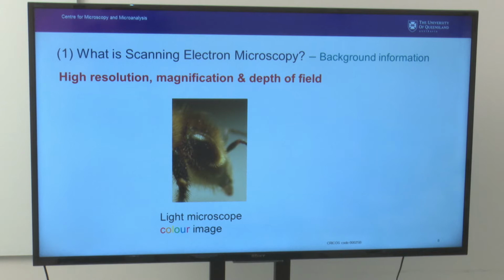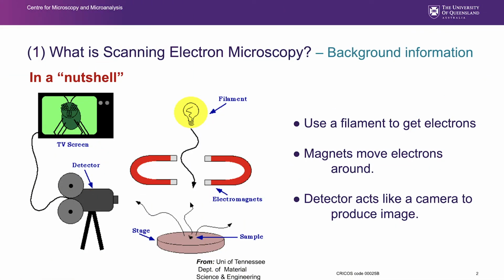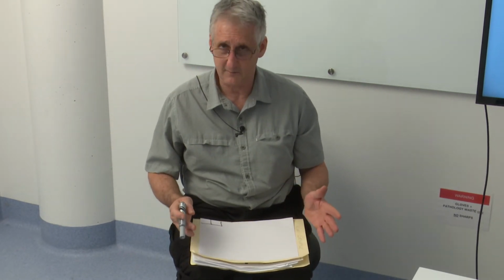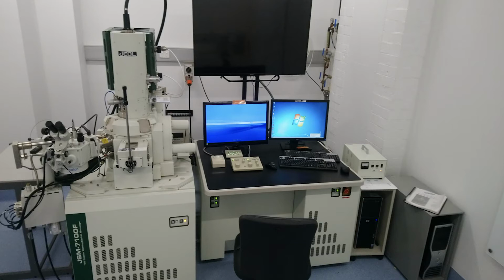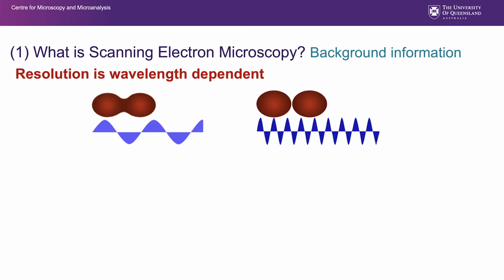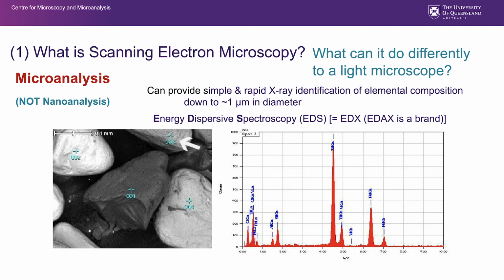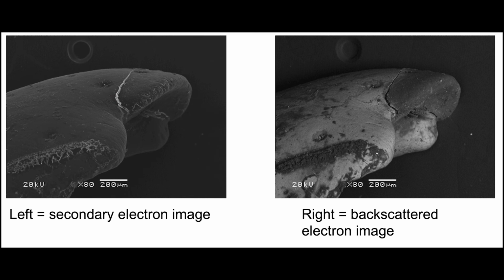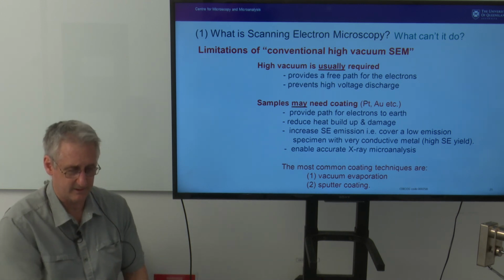SEM Theory Course: Session 2 "What is Scanning Electron Microscopy?"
SEM Theory Course

Presented by Dr Kim Sewell from the Centre for Microscopy and Microanalysis (CMM) at the University of Queensland, a Microscopy Australia facility.

These videos provide guidance only. Local work health and safety protocols should always take precedence when you undertake any lab procedures in your own facility. Some of the videos show workflows for specific instruments and their content should not be taken as specific instructions for other types of instruments.